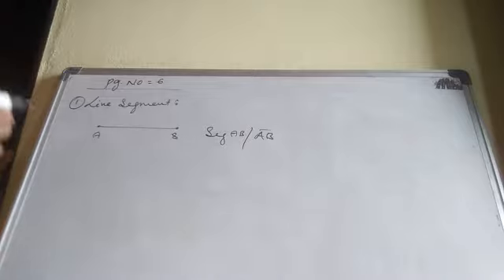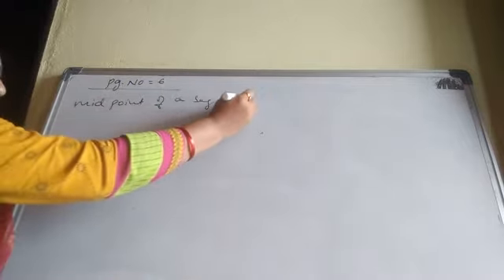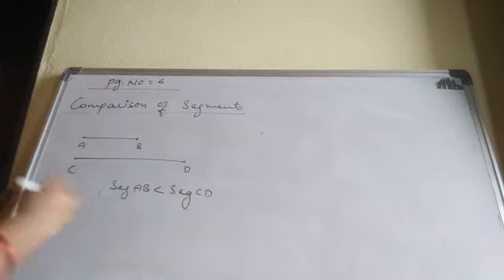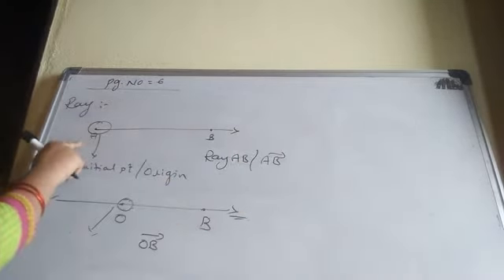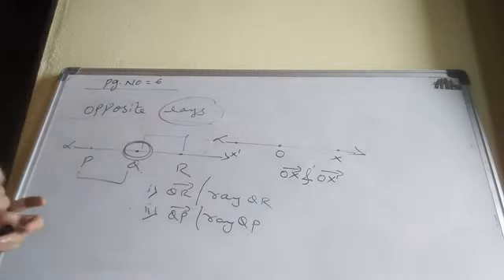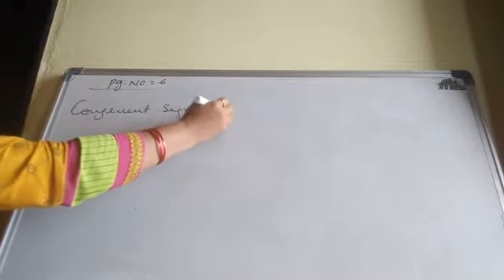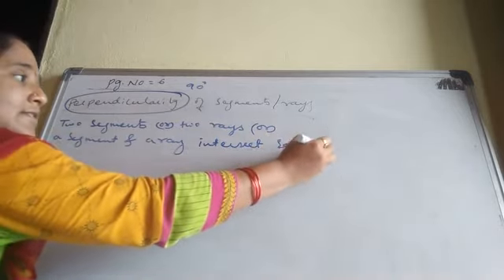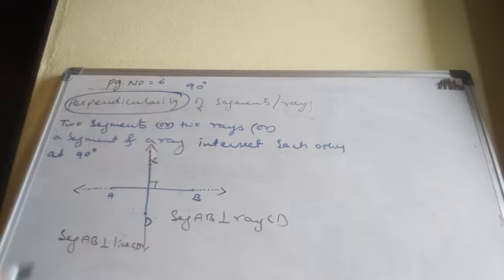Part 5 _ IX class _ Basic Concepts of Geometry